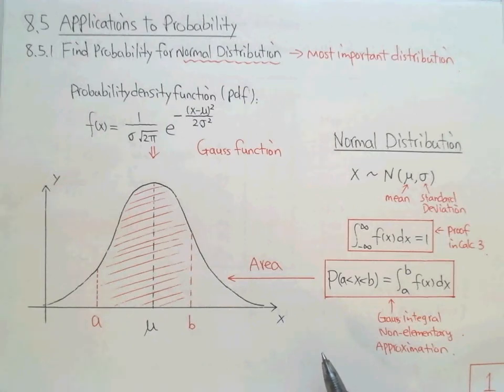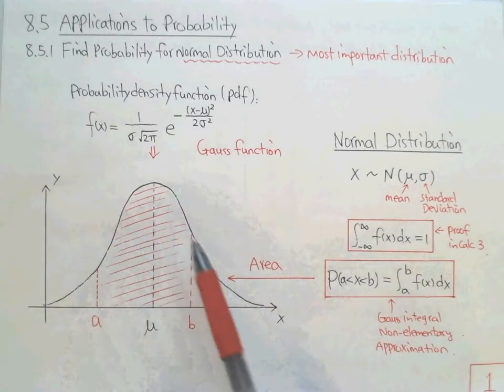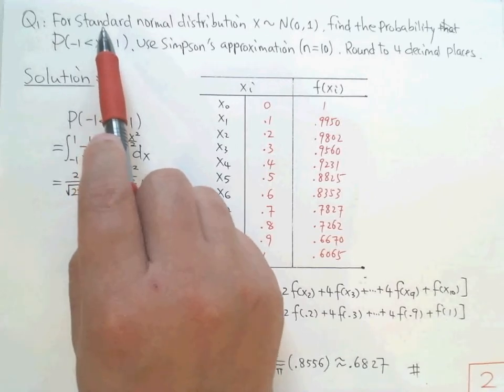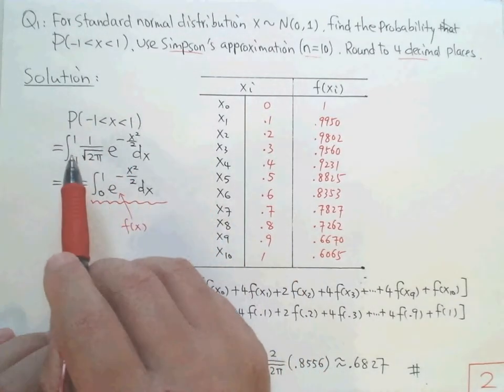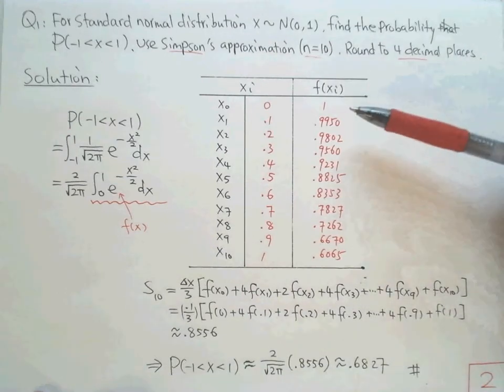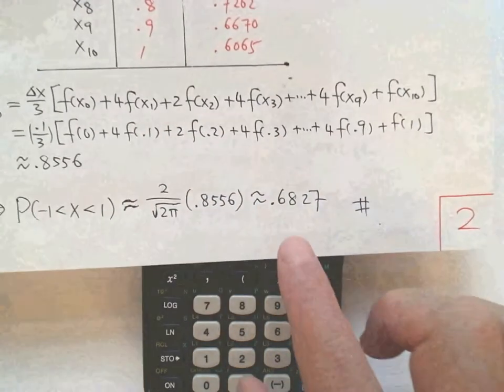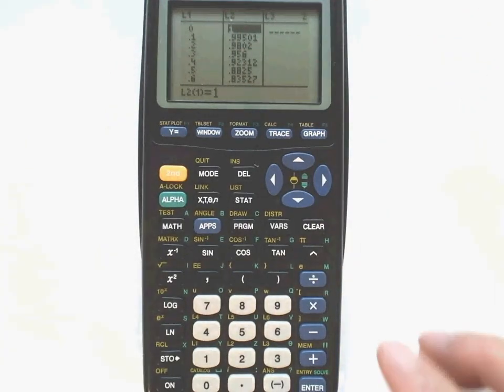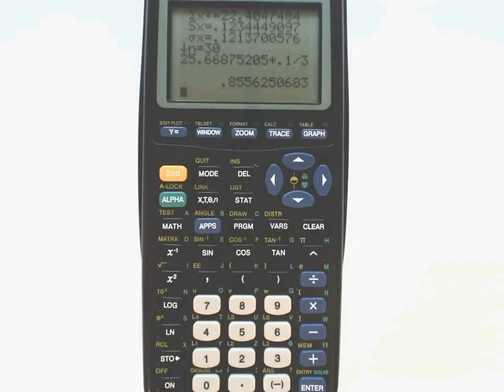8.5.1 Find Probability for Normal Distribution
Lecture series for Calculus 2 (Integral Calculus). Textbook used: James Stewart. Calculus - Early Transcendentals, 8th edition. Cengage. This video introduces an application: find probability for normal distribution.

More Info for This Video:
The objective of this lecture is to introduce the probability of a normal distribution in probability theory which is defined as the area under the curve of the Gaussian function, i.e., a definite integral. It is a non-elementary integral for which approximation is needed. How to use Simpson's approximation to find the probability is demonstrated in an example.